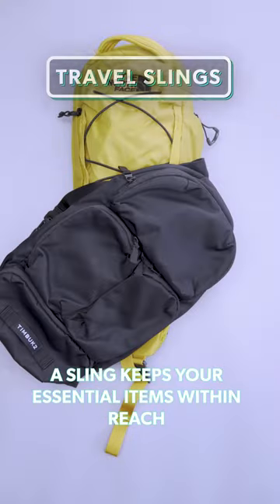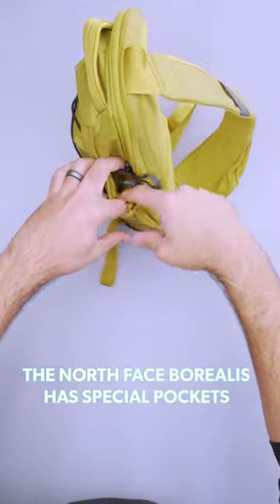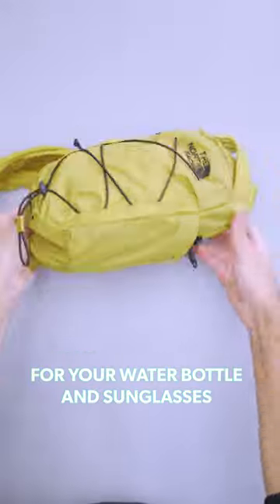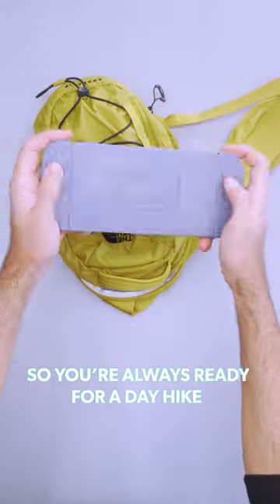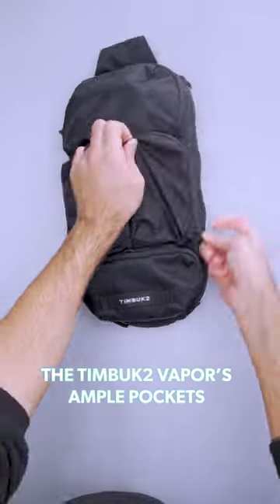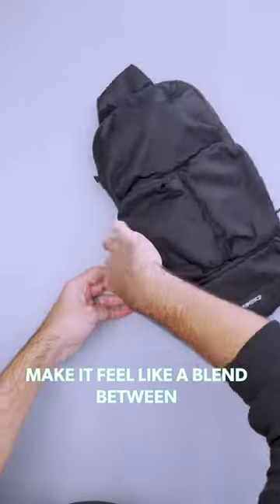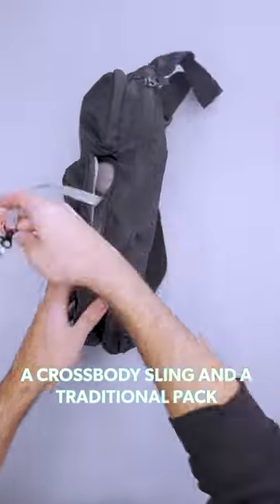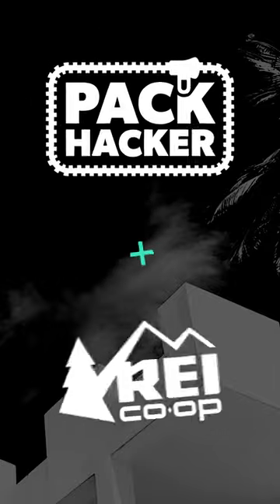Sling into spring 🌸🎒